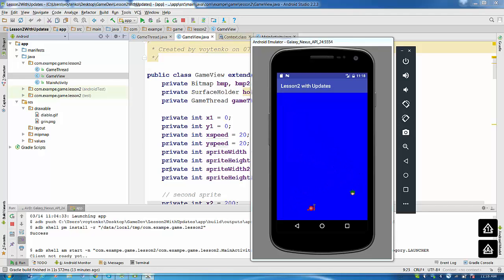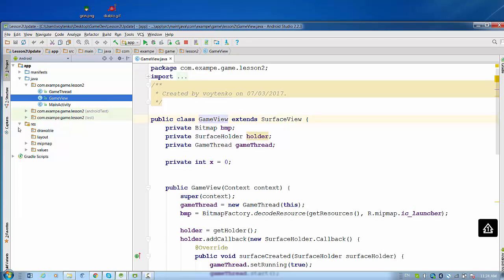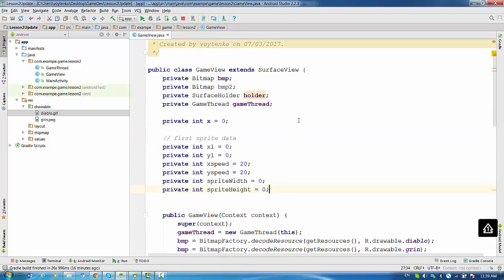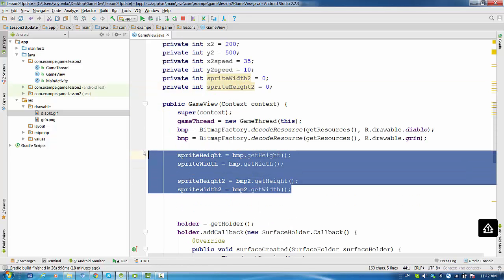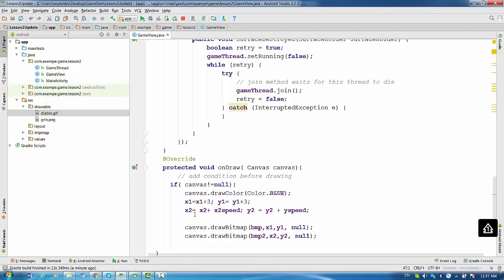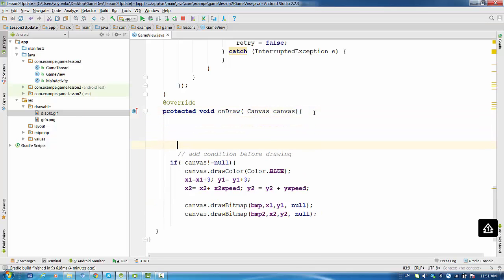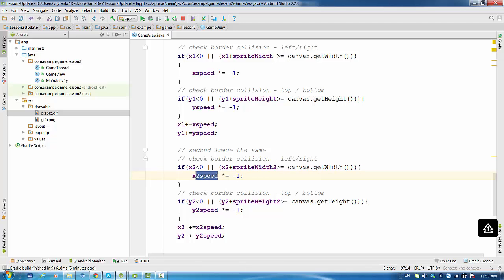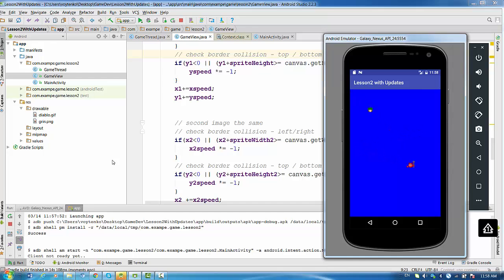Canvas Games for Android - Lesson2_With_Updates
Lesson 2 with Updates (Solution for the Assignment in class - two different sprites bouncing from the borders,  left to right, top to bottom)